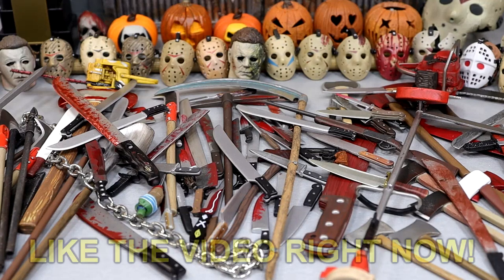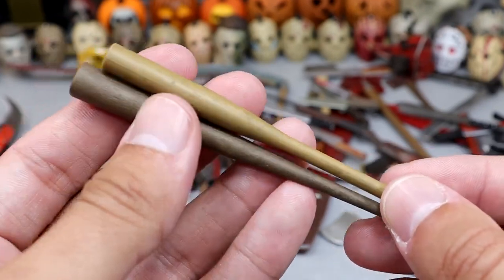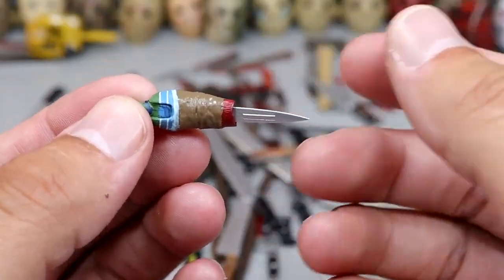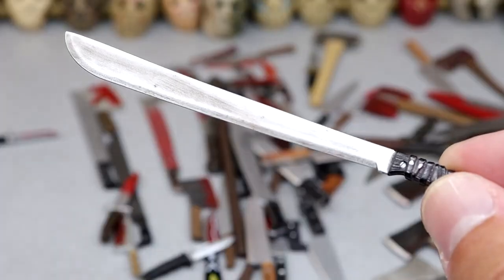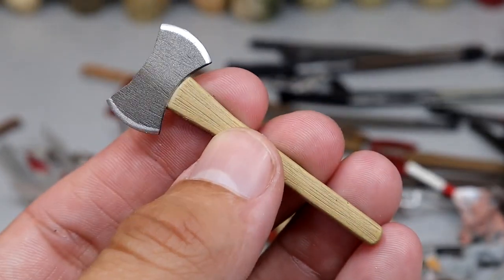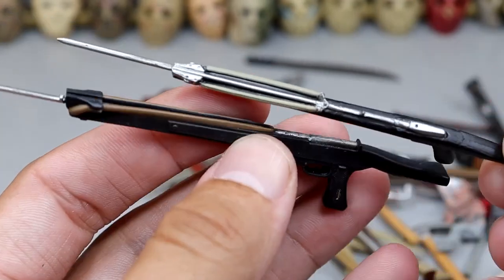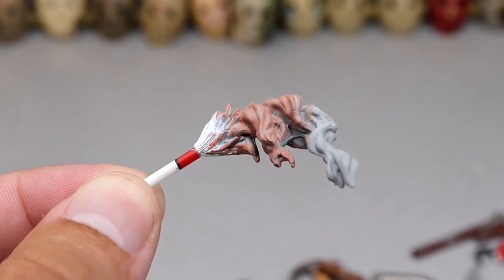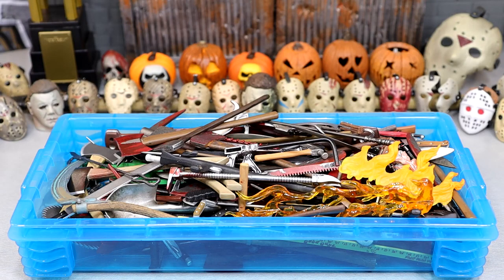MASSIVE HORROR ACTION FIGURE WEAPONS COLLECTION! (2023)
Horror action figure weapons collection featuring Horror icon weapons from a Massive box of Horror action figures like NECA Jason Voorhees action figure, NECA Leatherface action figure, NECA Freddy Krueger action figure, NECA Michael Myers action figure, NECA Chucky action figure, Pennywise action figure & other horror toys & horror action figures! Massive box of Horror action figures massive box of horror toys massive box of horror figures halloween kills michael myers action figures